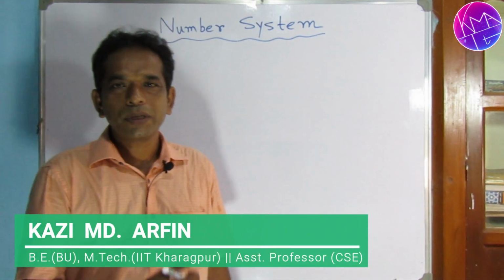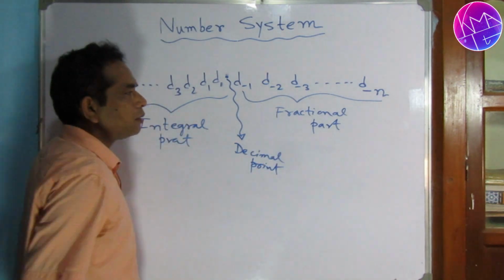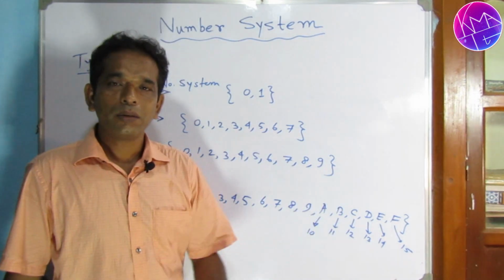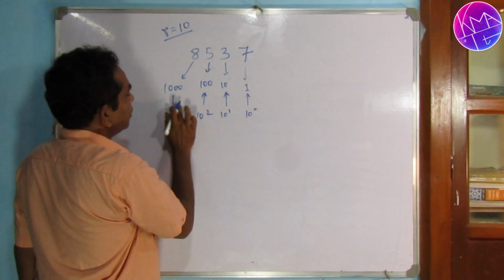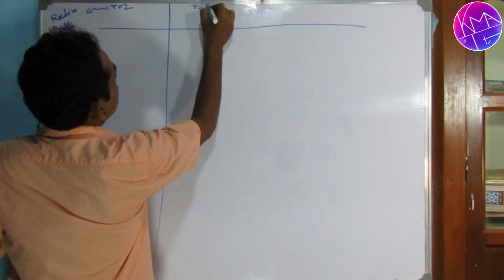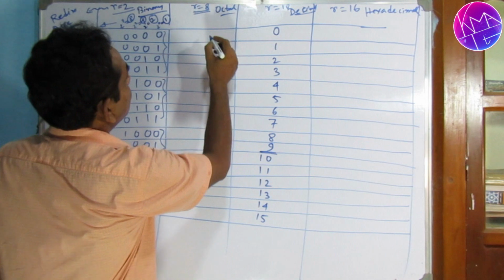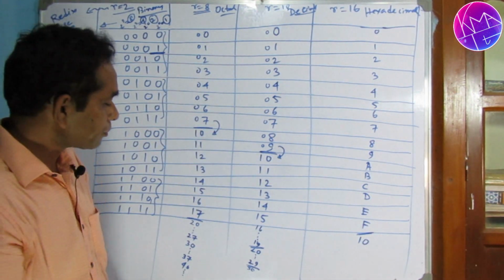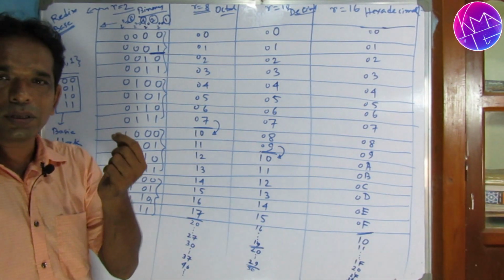Number Systems: Binary || Octal || Decimal || Hexadecimal - Introduction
This video is the first video of Number System video series, containing basic ideas & concepts of Number Systems and relevant discussions.
Please follow the next upcoming videos related to Number System with more detailed discussions of conversions from one Number System to another.